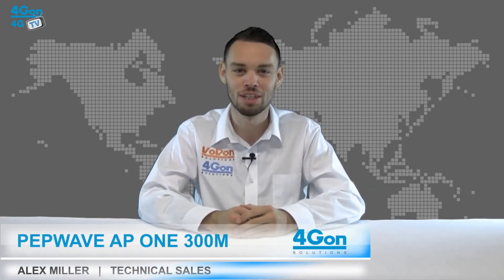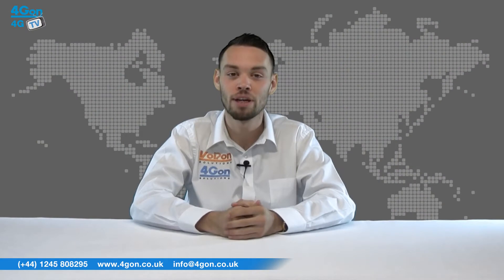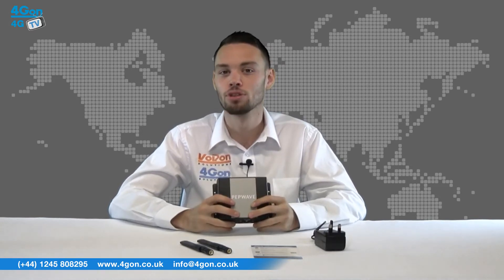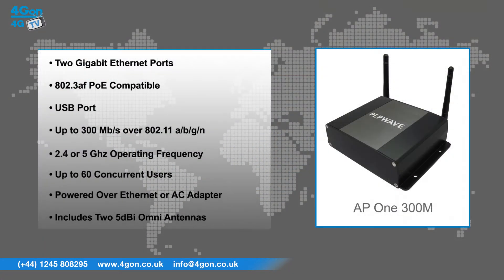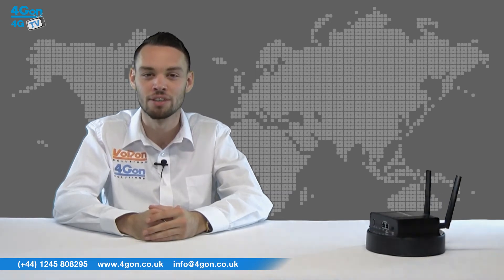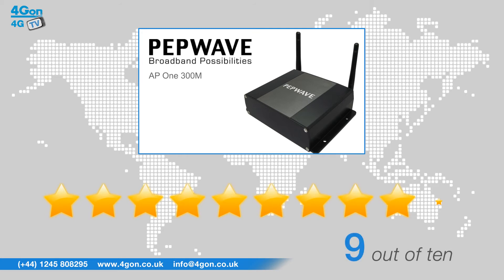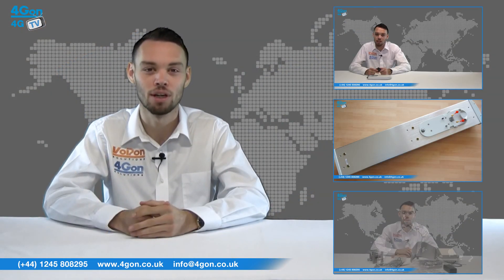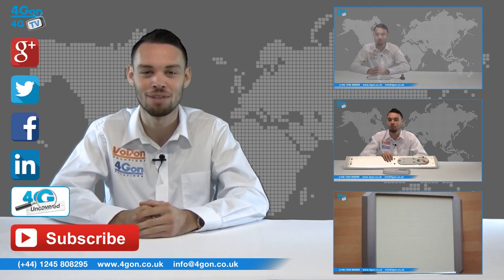Peplink Pepwave AP One 300M Review / Unboxing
Alex Miller, part of the Technical Sales Team at 4Gon Solutions, takes a look at the Pepwave AP One 300M Access Point.

The Pepwave AP One access points deliver enterprise-grade performance, the flexibility to deploy anywhere, and easy setup and management.

Peplink AP One 300M 802.11n Multistream Stream Access Point